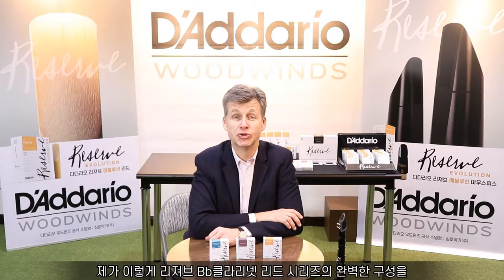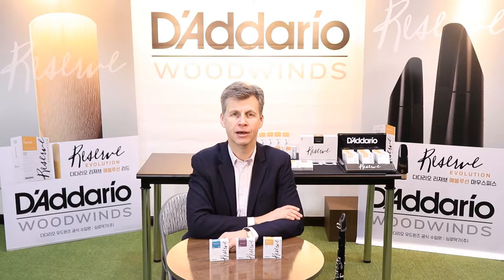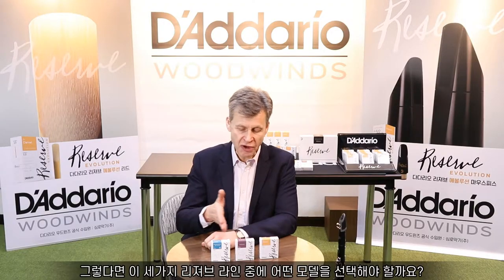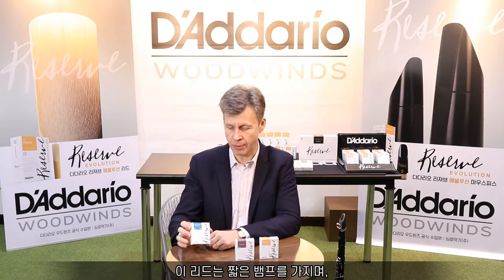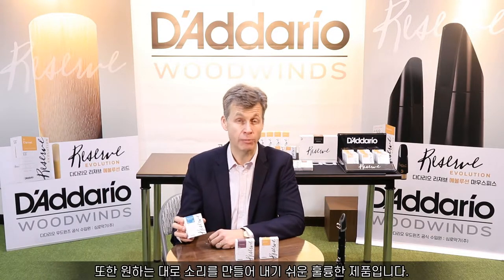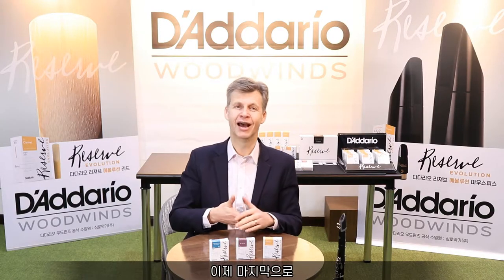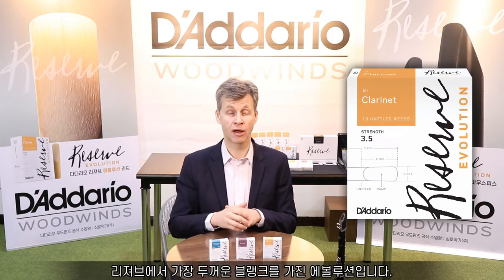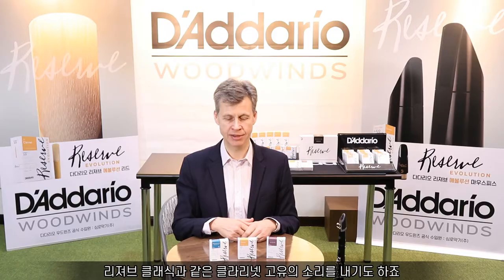[D'ADDARIO & SHIMRO] 다다리오 & 심로악기의 리드 소개 1편!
다다리오의 베스트셀러, 클라리넷 RESERVE 리드 시리즈를 소개합니다. RESERVE, CLASSIC, EVOLUTION으로 사랑 받고 있는 다다리오의 매니저이자 클라리넷 아티스트, 장프랑수아가 직접 설명드립니다. 클라리넷 리드의 혁신, 신제품 RESERVE EVOLUTION을 만나보세요!